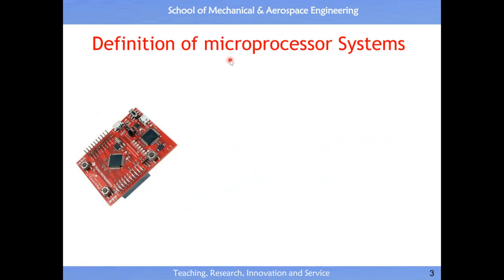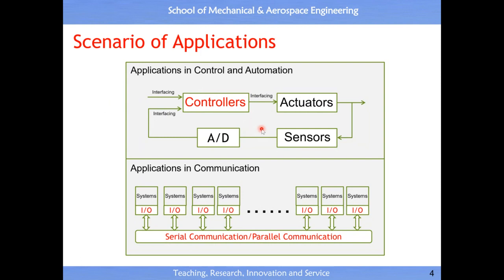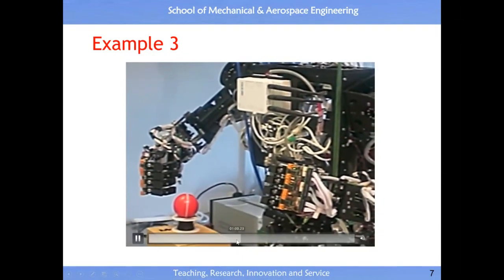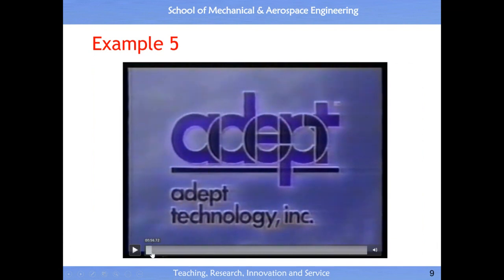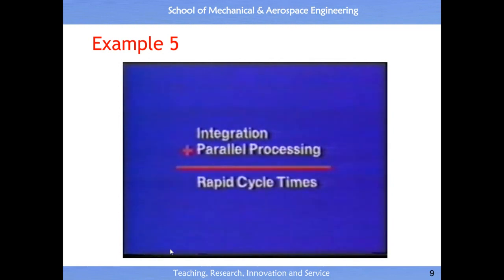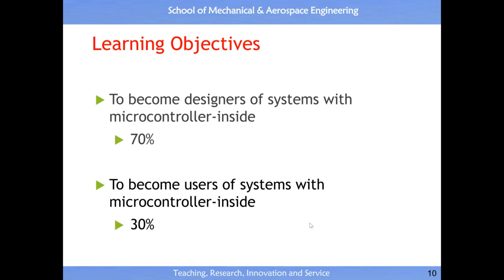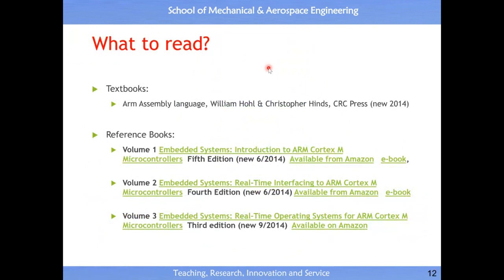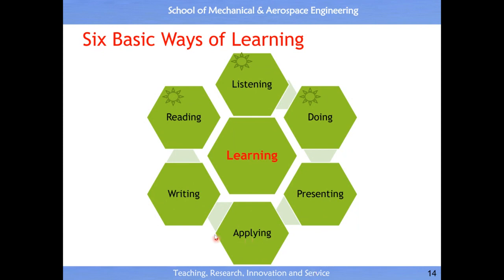MA4832 XM0 Course Briefing